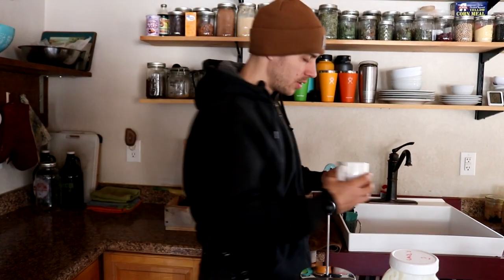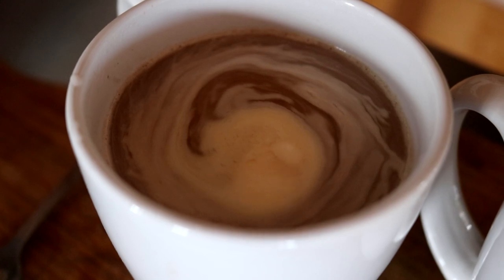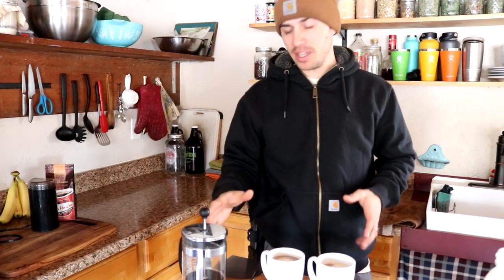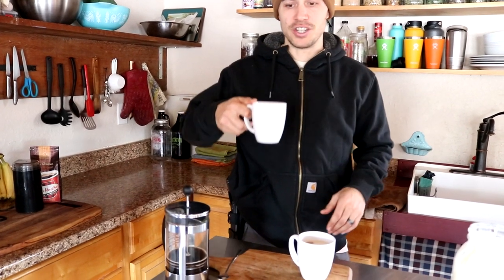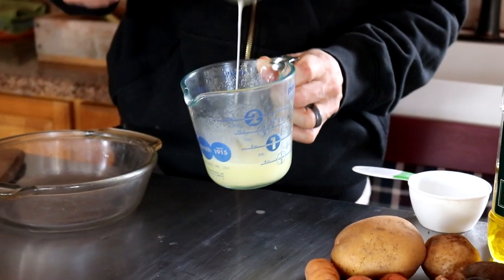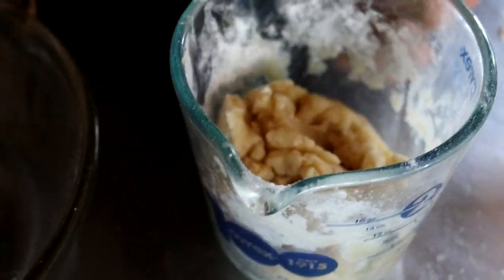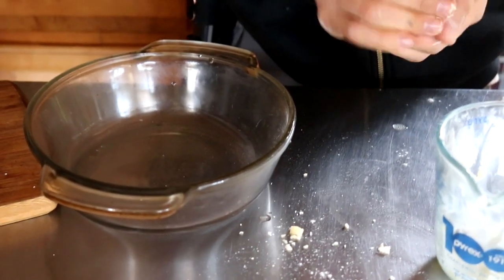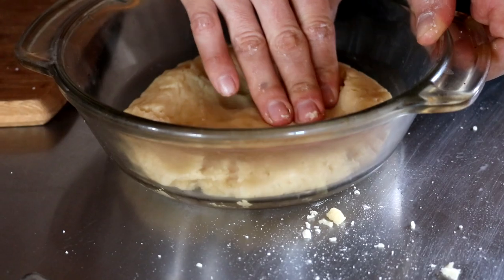Brewing the Perfect Coffee with French Press | Our Favorite Breakfast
We share a simple olive oil quiche crust recipe and show you how to make the best cup of coffee using a french press.

Check out our Amazon store to see the products we use and recommend

French Press

Lodge 10" Skillet

Cuisinart Coffee Grinder

Le Creuset Kettle